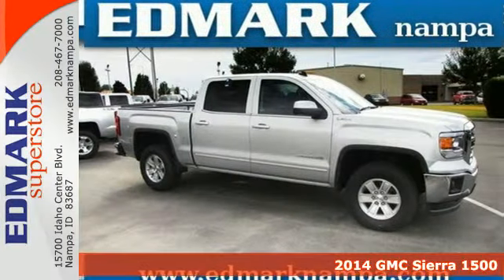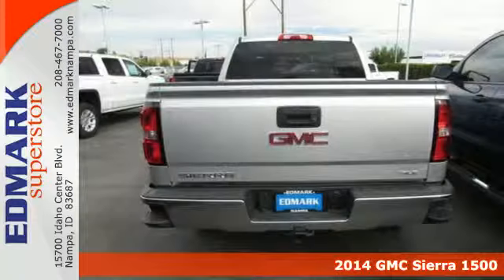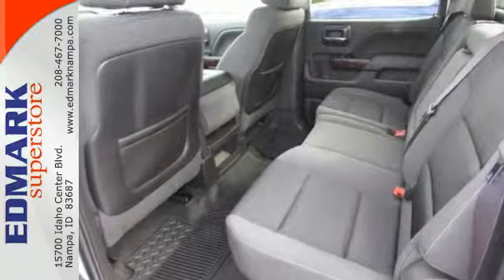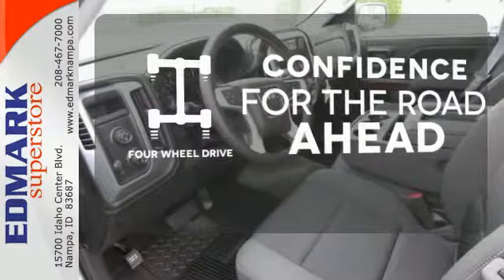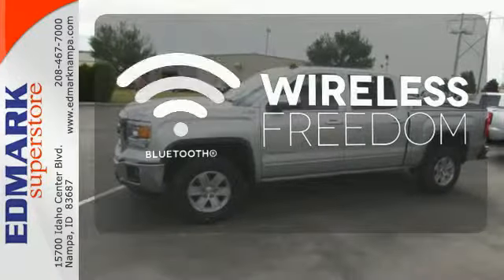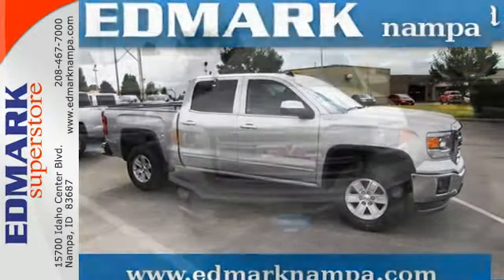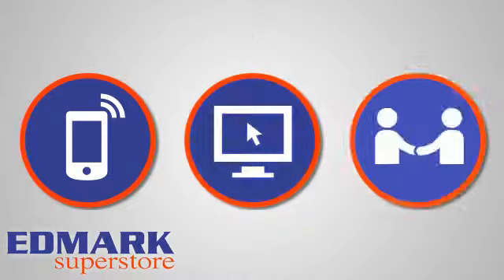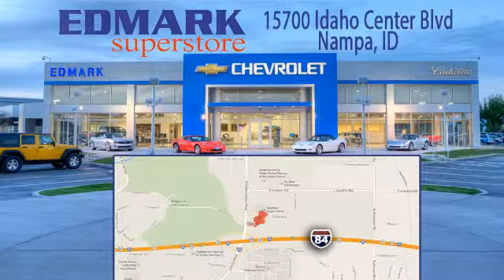2014 GMC Sierra 1500 BoiseID Nampa, ID #44699 - SOLD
Year: 2014
Make: GMC
Model: Sierra 1500
Trim: SLE
Engine: 8 Cyl - 5.3L
Transmission: Automatic
Color: Quicksilver Metallic
Interior: JET BLACK
Stock #: 44699
OEM Certified: T. You'll be hard pressed to find a better truck than this outstanding 2014 GMC Sierra 1500. This Sierra 1500 is nicely equipped with features such as 6-Speed Automatic Electronic with Overdrive and 4WD. Don't let the drumming of road noise wear you down. Bask in the quiet comfort of the cabin of this GMC Sierra 1500 SLE.

Address:
15700 Idaho Center Blvd